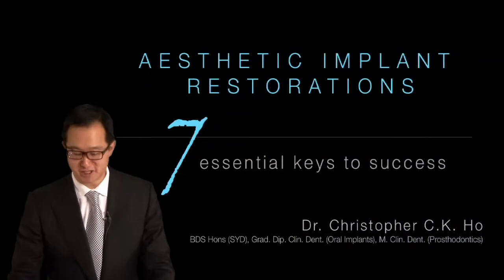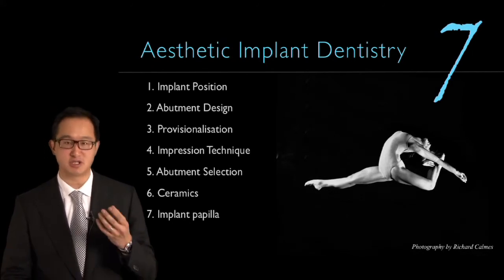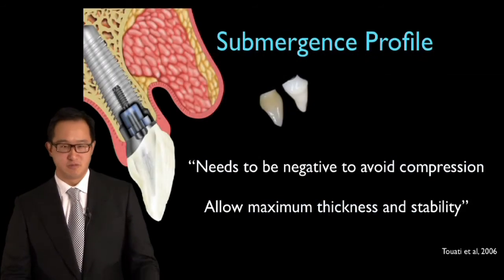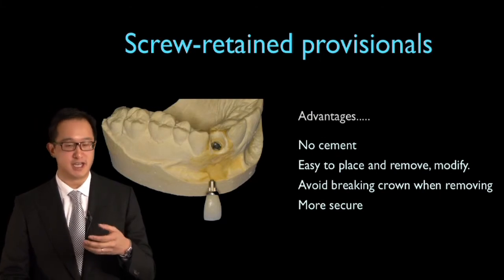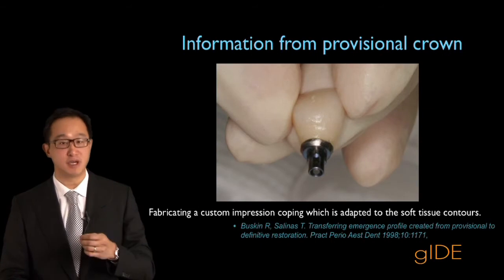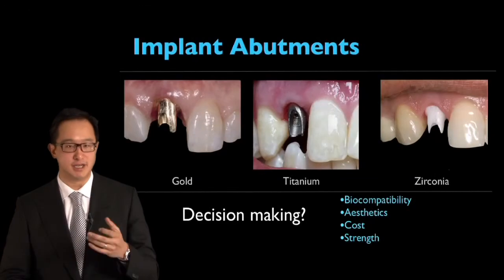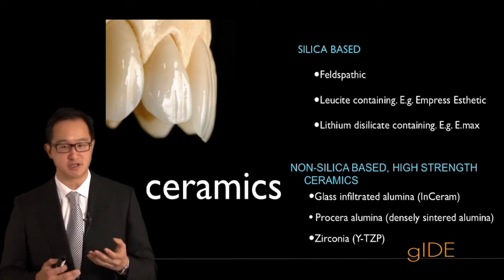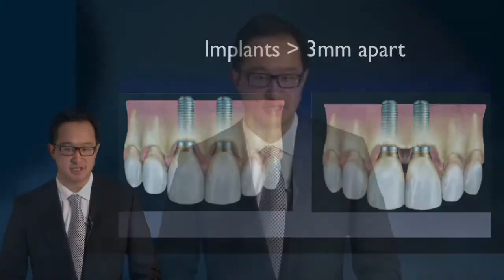167-00 The 7 essential keys to success in Aesthetic Implant Restorations PREVIEW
This lecture will discuss the 7 essential keys to success in Aesthetic Implant Restorations. 1) Implant position, including bucco-lingual, apico-coronal and mesio-distal.  2) Abutment design, including shape and form, how we want our implants to be more negative, especially in the mid-labial to maximize tissue thickness.  3) Provisionalisation: how to develop provisionals using different types from cement-on to screw-retained, and how we modify that for our soft tissue aesthetics while using a restoratively based technique.  4) Impression technique: how do we transfer the information from our provisional crown to our final impression. 5) abutment selection: we will discuss different abutment materials from gold, to titanium, to zirconia, and how do we determine which to use based on biocompatibility, aesthetics, cost, and strength. 6) Ceramics: the materials we choose to go on top of our implants and natural teeth, and how we decide which one to use for which case.  And, 7) implant papilla: how do we get good soft tissue aesthetics both for single teeth and cases where there are adjacent implants.